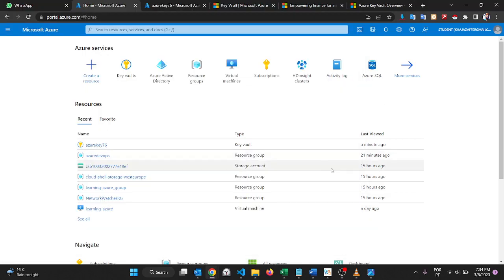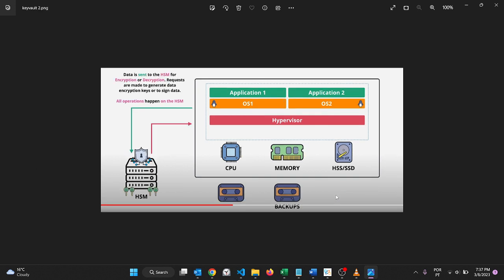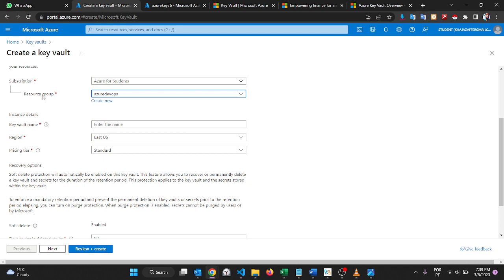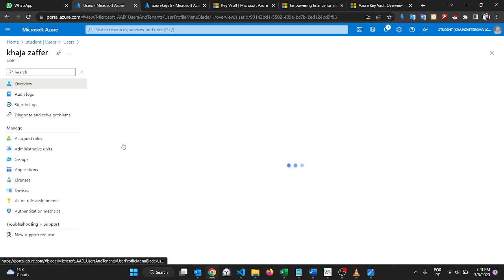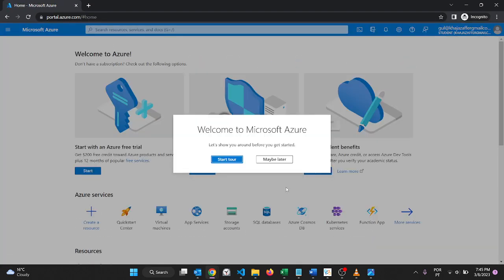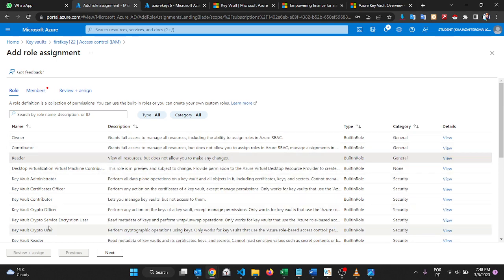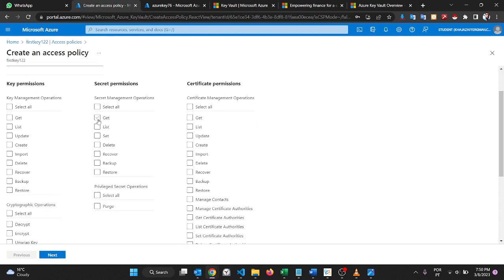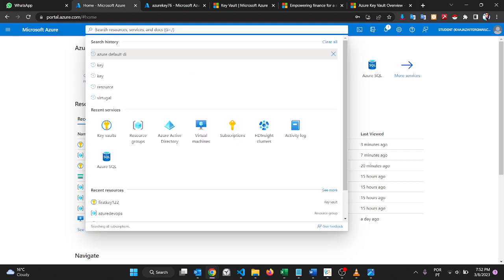Day 2 MS- Azure Key vault, layers in key vault(secrets, key management, certificates) - live demo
Secrets Management - Azure Key Vault can be used to Securely store and tightly control access to tokens, passwords, certificates, API keys, and other secrets
Key Management - Azure Key Vault can be used as a Key Management solution. Azure Key Vault makes it easy to create and control the encryption keys used to encrypt your data.
Certificate Management - Azure Key Vault lets you easily provision, manage, and deploy public and private Transport Layer Security/Secure Sockets Layer (TLS/SSL) certificates for use with Azure and your internal connected resources.